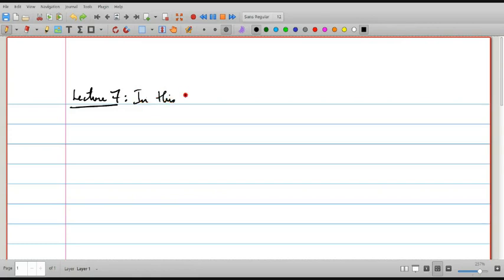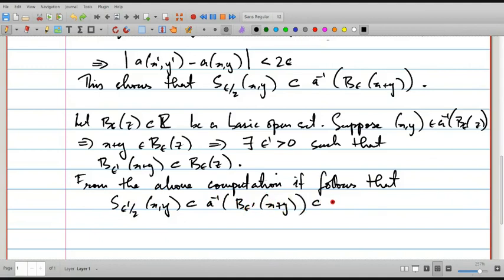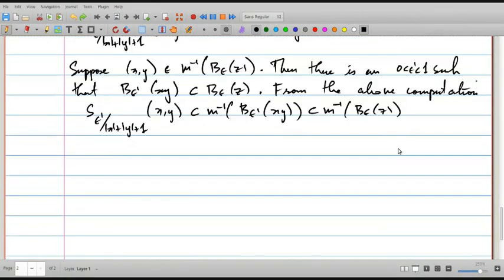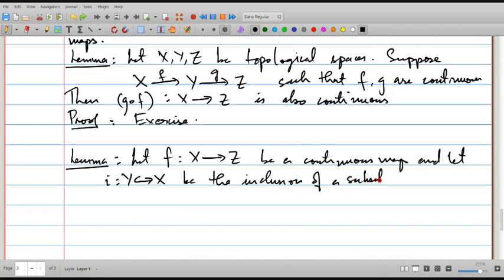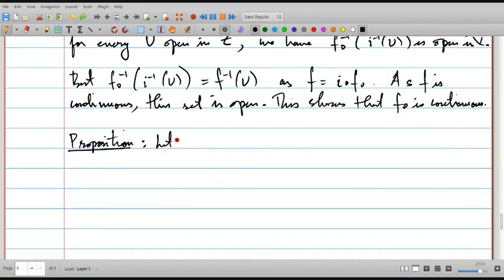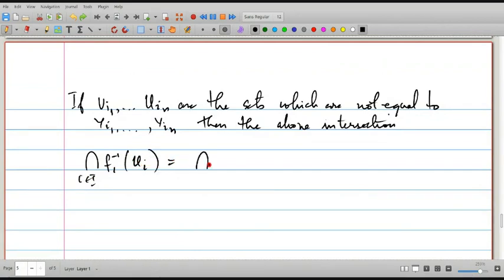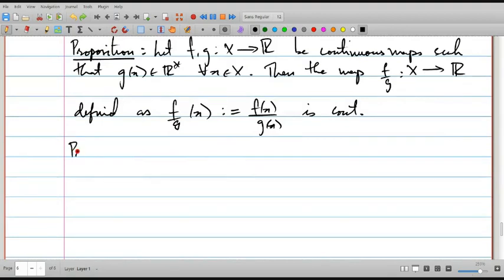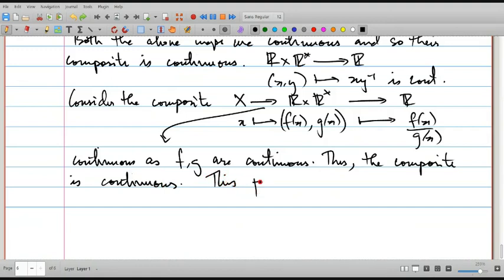General Topology - Lecture 7 by R Sebastian